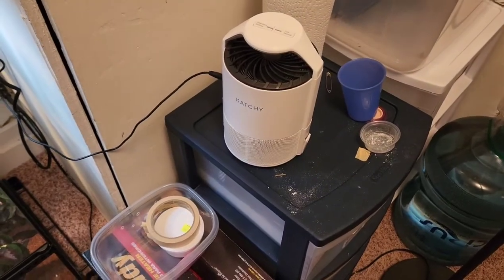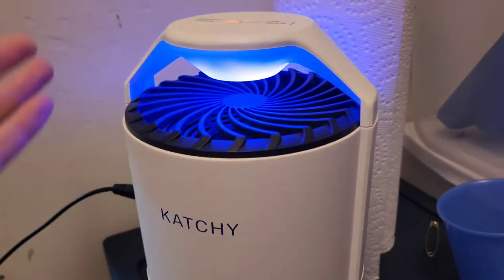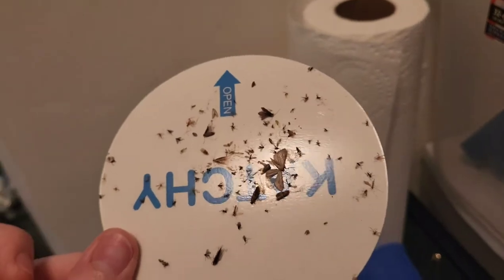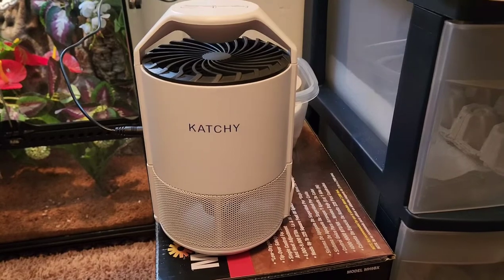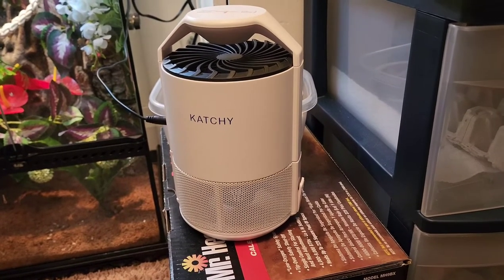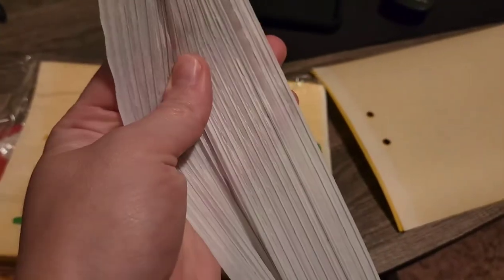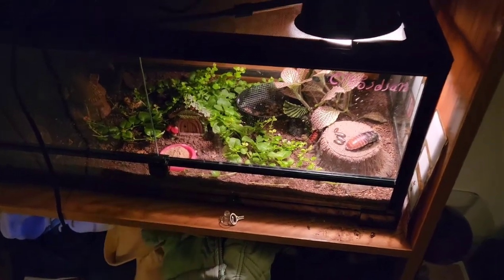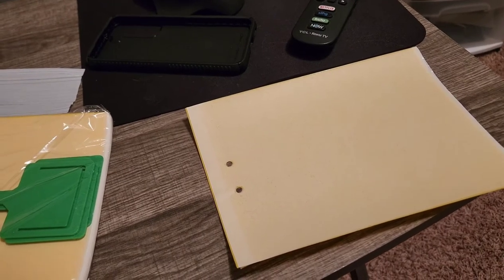My Review Of The Katchy Knat Catcher From Amazon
link the katchy

link to the glue traps I bought